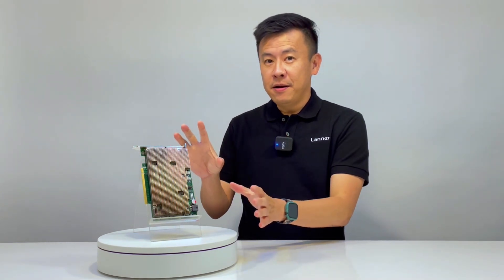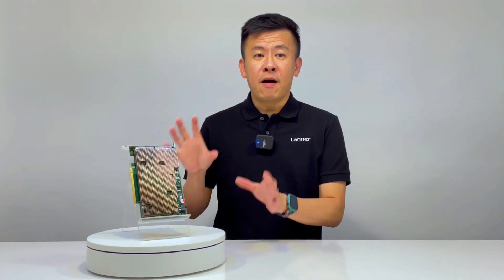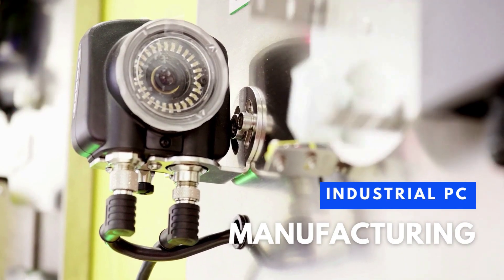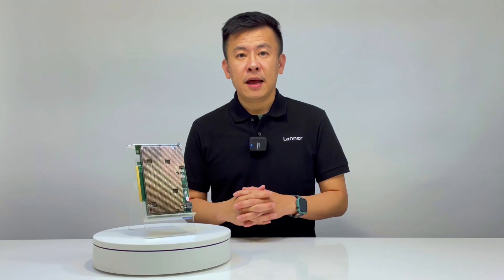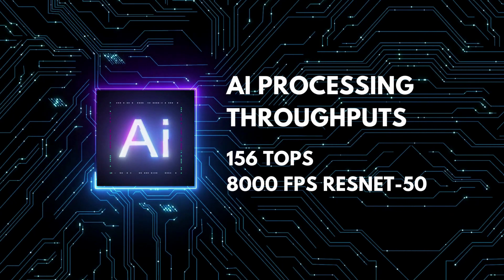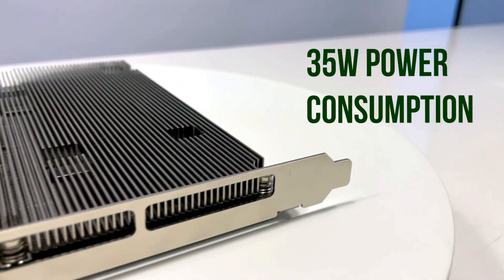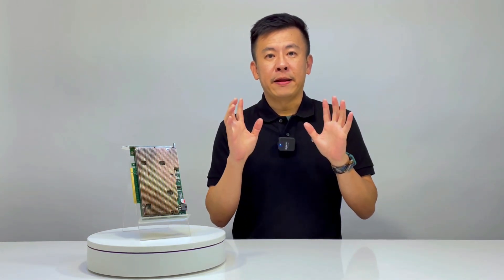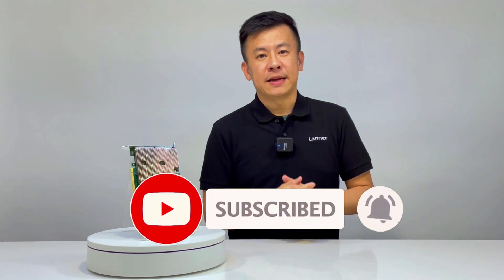Product Insight Episode 23: Best Efficient PCIe AI Accelerator Card powered by Hailo H8 Processor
Lanner’s Falcon H8 modular, PCIe form factor provides an easily deployable solution for engineers looking to offload CPU loading for low-latency deep learning inference. With high-density AI processors, the Falcon H8 accommodates 4, 5, or 6 Hailo-8™ AI processors, offering a modular, cost-effective Edge AI solution with high processing capabilities and power efficiency. Through a standard PCIe interface, the Falcon H8 AI Accelerator Card enables legacy devices such as NVRs, Edge AI boxes, Industrial PCs and robots to run video-intensive, mission-critical Edge AI applications such as video analytics, traffic management, access control, and beyond.

00:00 introduction
00:16 Falcon H8
00:31 Target Devices and Applications
00:49 Best-in-class performance
01:14 Power Consumption
01:21 AI development tools
01:43 Ending